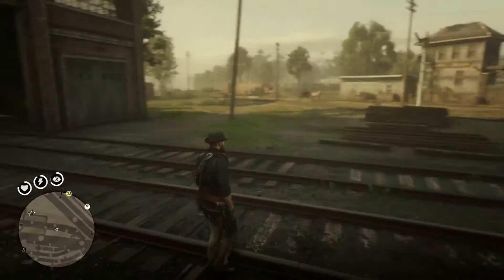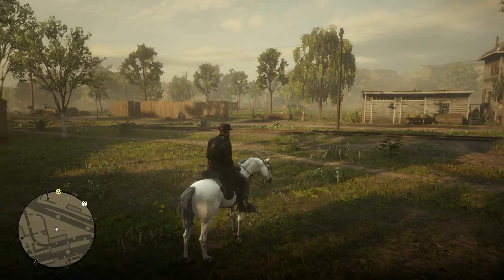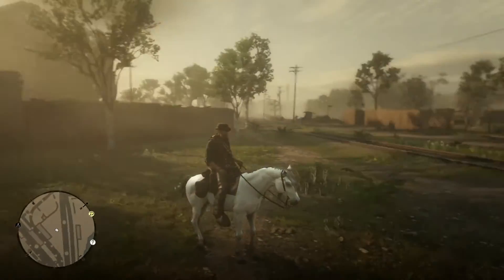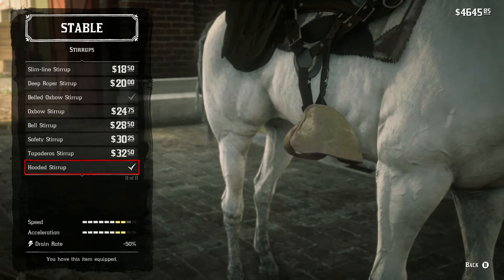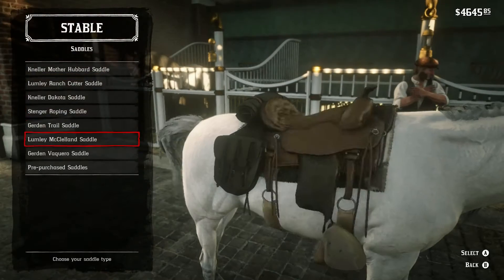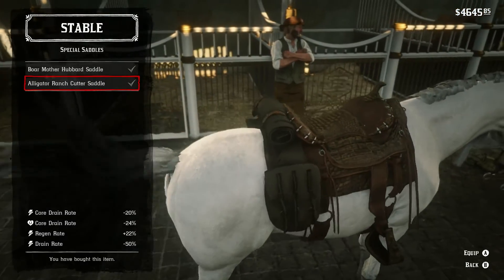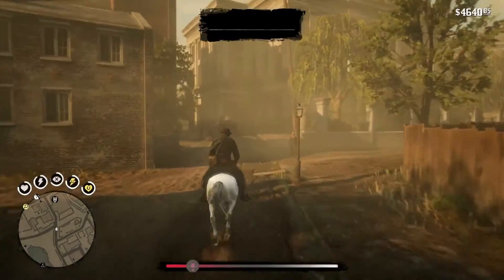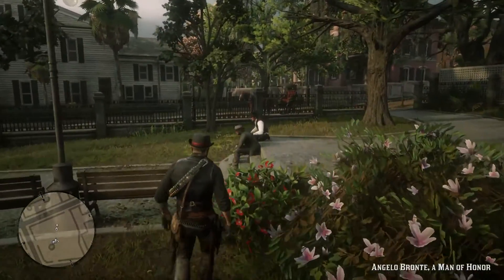Red Dead Redemption 2-Let's Play Part 38-Angelo Bronte, A Man of Honor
Another exciting episode here, folks! Things don't exactly go as planned. But I'll let you take a look and see for yourselves.

And as always... KEEP ON GAMING!